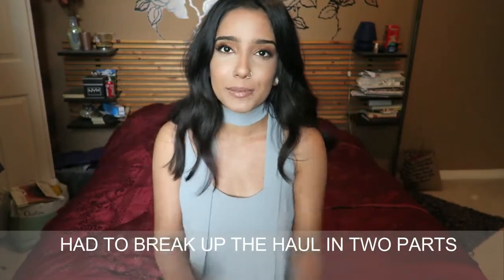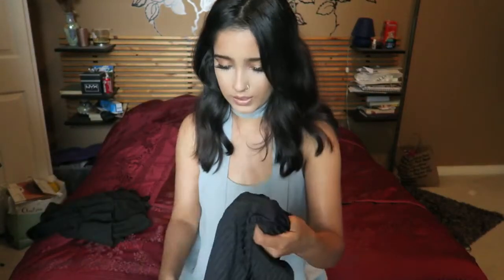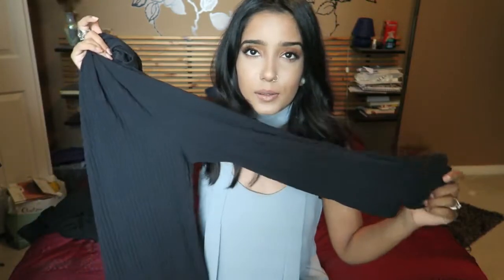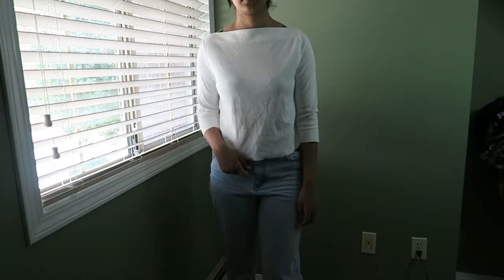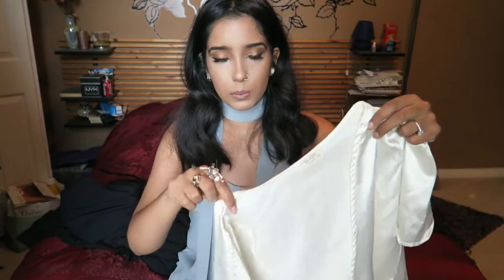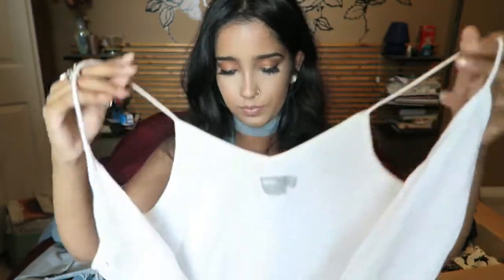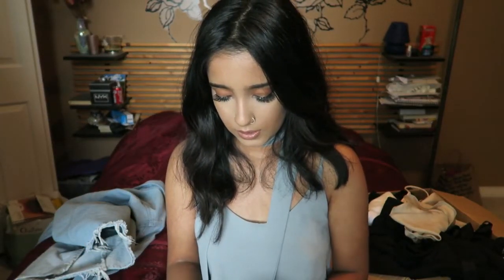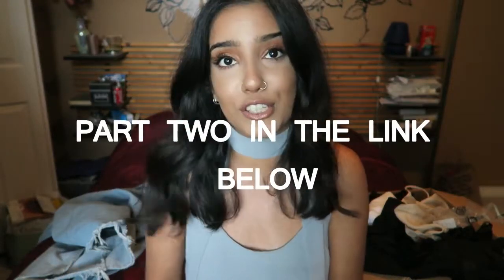HUGE COLLECTIVE HAUL PT 1 | BOOHOO, ASOS, BRANDY MELVILLE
hellooooo my friends! I underestimated how long my haul would be so I had to cut it into two vids , definitely puts into perspective how much I shop -_-